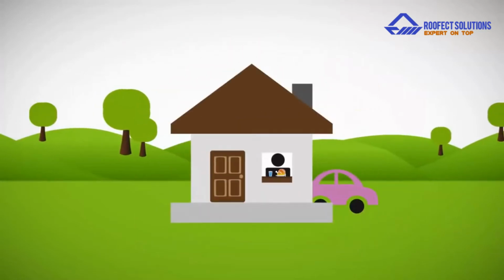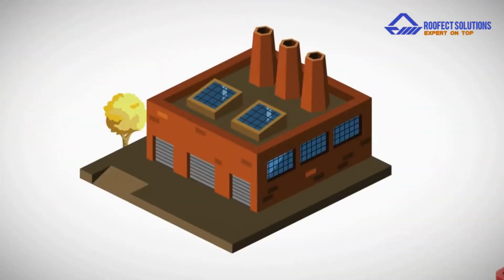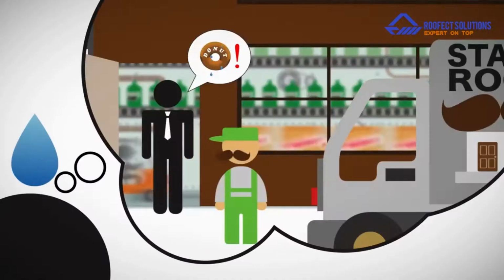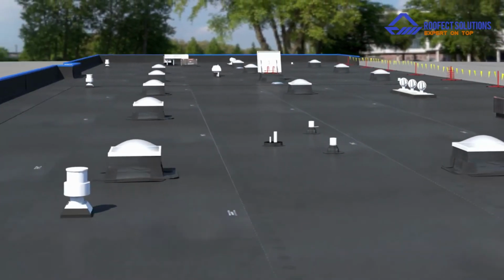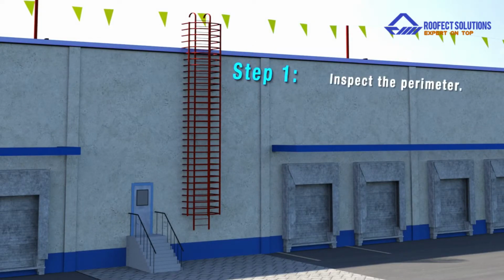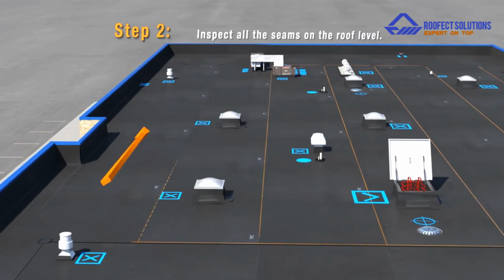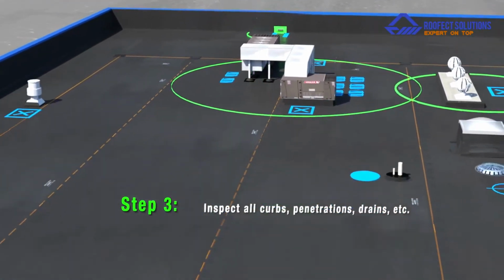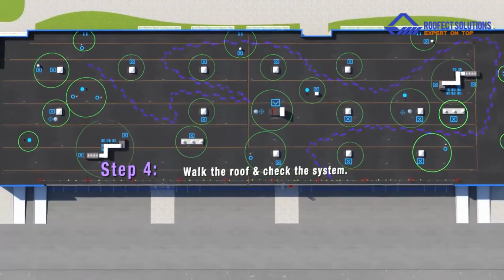Roofect Solutions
Waterproofing